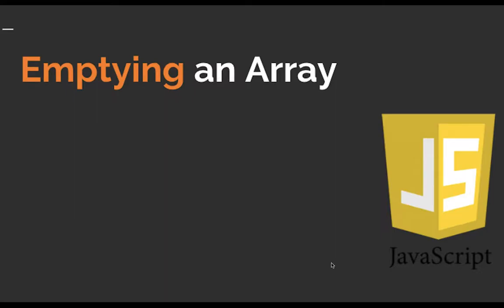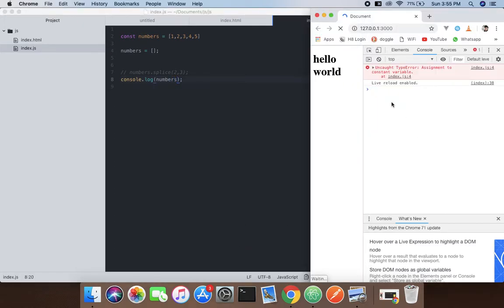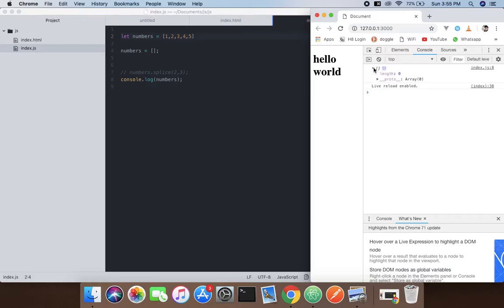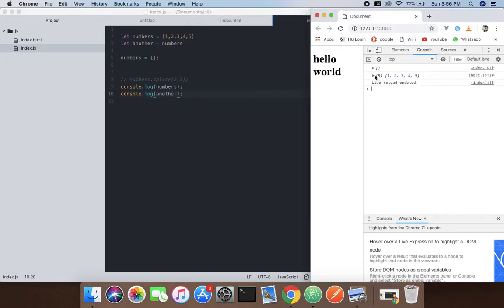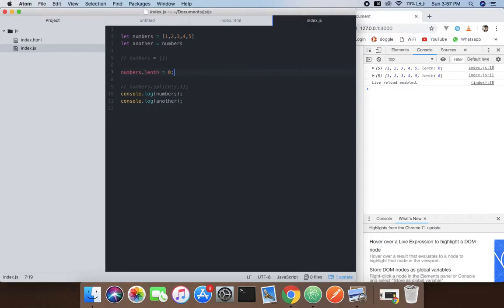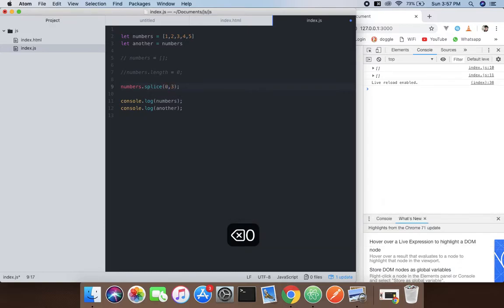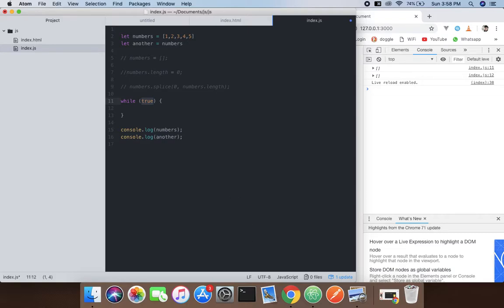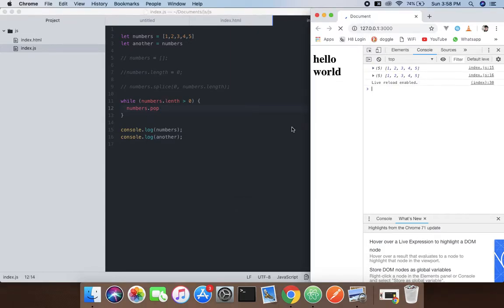JavaScript for Absolute Beginners[47/61]-Emptying an Array -ES6/ECMA2015/JavaScript 2019/JS